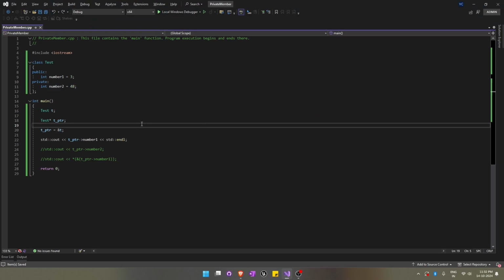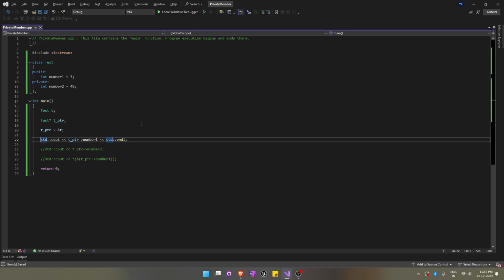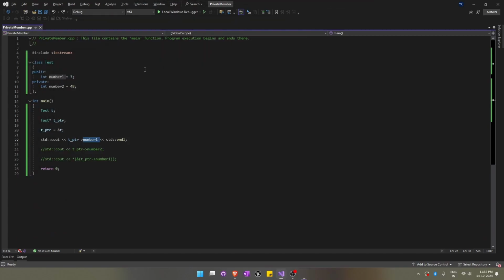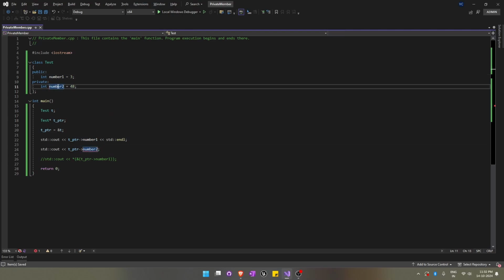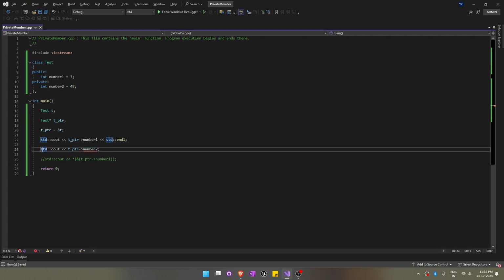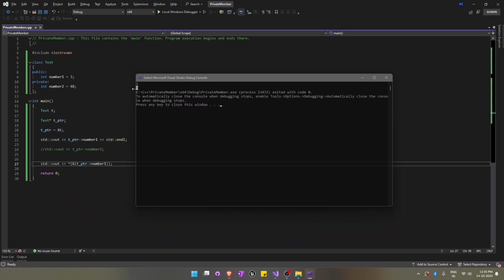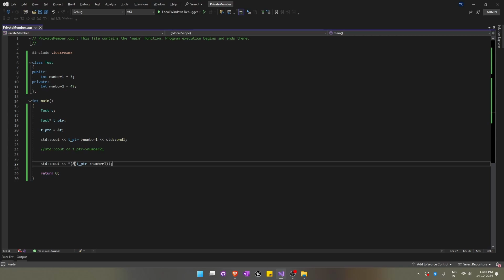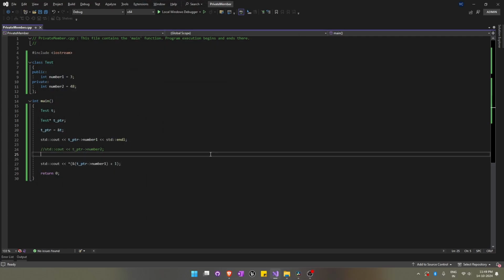Private members in C++ are not actually private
In this video we'll explore one of the most scariest and most frustrating aspects of C++. Whether you're just starting out or a seasoned coder, get ready to face the horrors that lurk within your code and discover tips, tricks and best practices to conquer them.